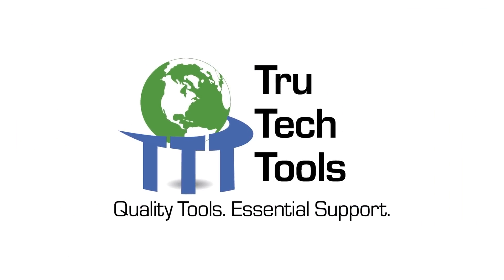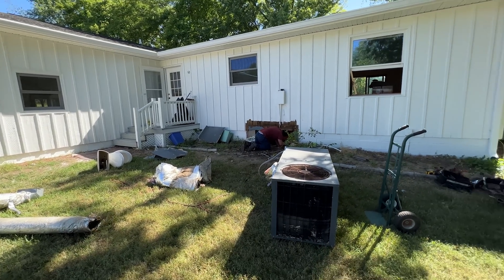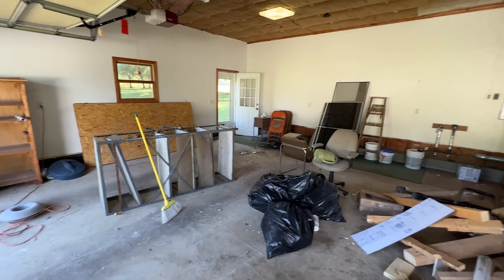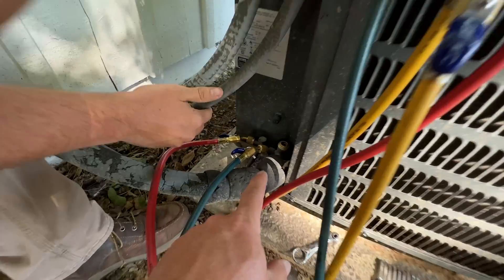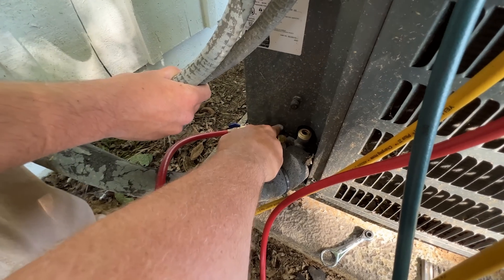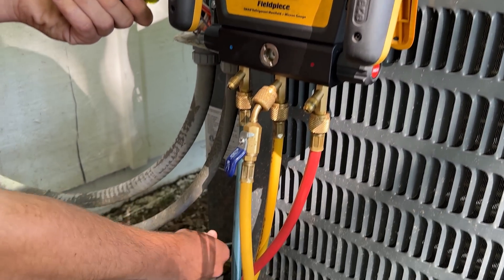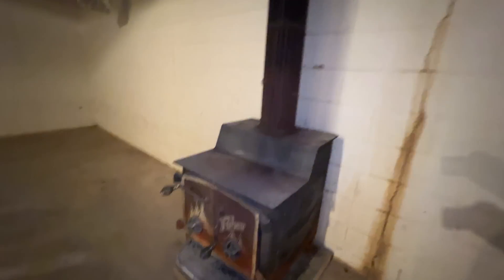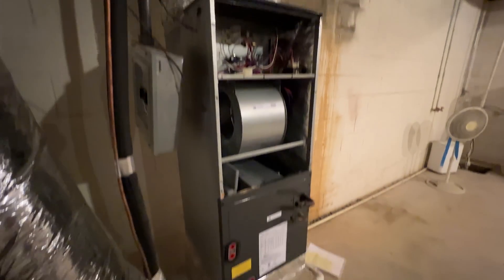All Things MUST Come To An END…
Cordless-Vacuum-Pump-2CFM?affid=38

Today is the start of a new project. It's one of my favorite things, removing everything and starting with a fresh canvas. In this video we remove the existing Goodman heat pump package unit and heat pump split unit along with all the ductwork. We're starting over! This house is getting remodeled and I've decided to go back with a Gree Flexx variable speed heat pump split unit with a 3 zone EWC control system. Hope you enjoy the video!!